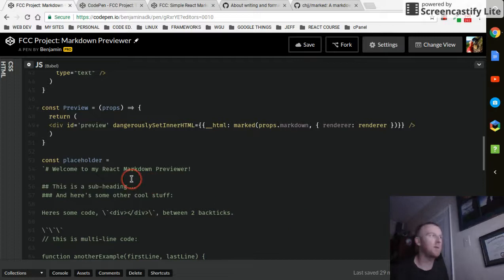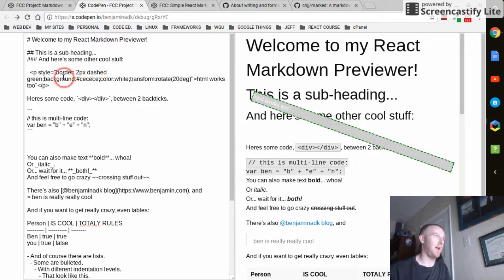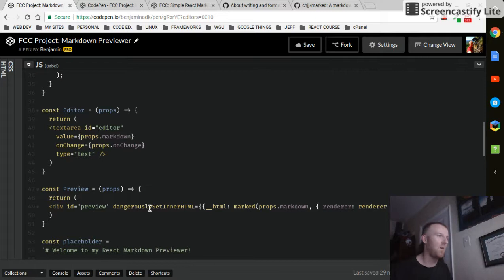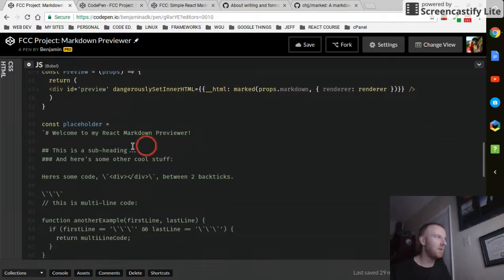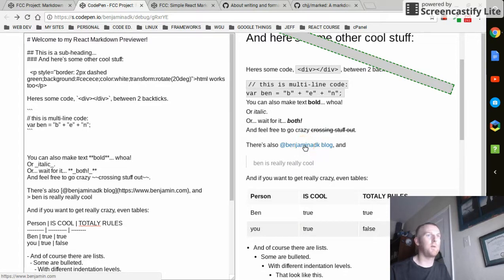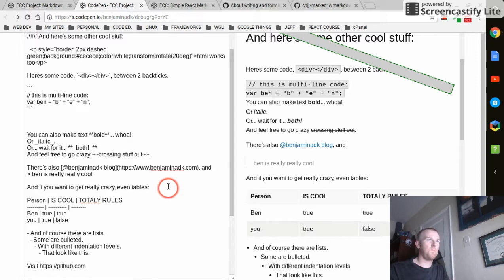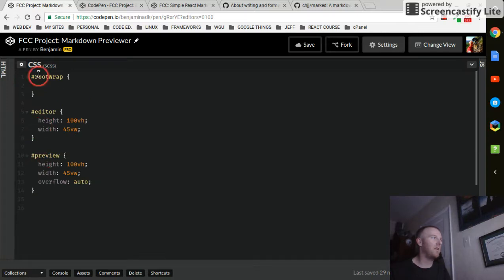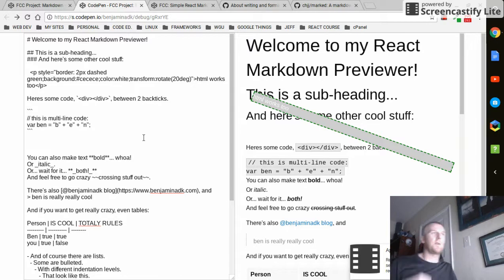Markdown Preview - Tutorial 1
In this series I walk through the basics of setting up the Free Code Camp Project "Markdown Previewer" in React.  This is my first project using React so this video is geared towards people in the same position.  Below is a link to the basic skeleton code.  You will have to add Foundation to make the editor and preview line up in a row.  I pass the Foundation classes in during rendering.